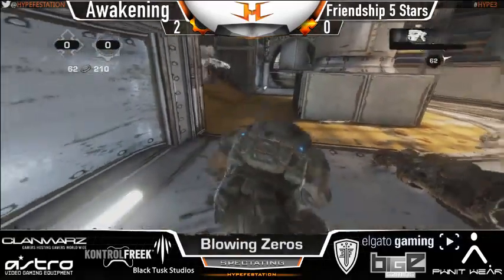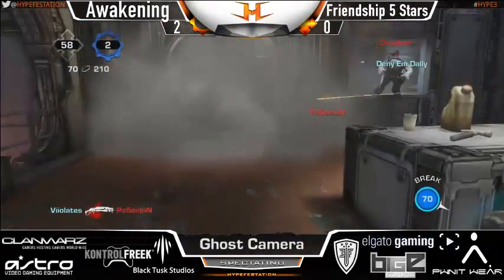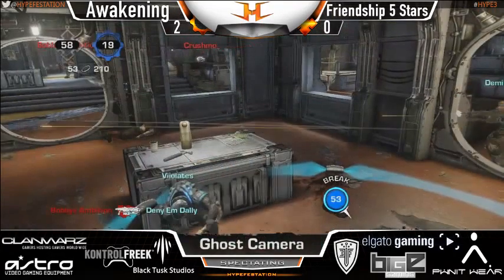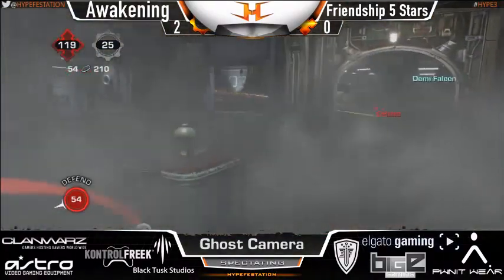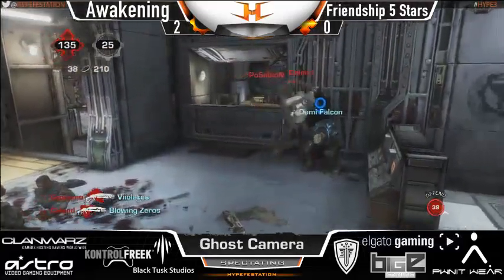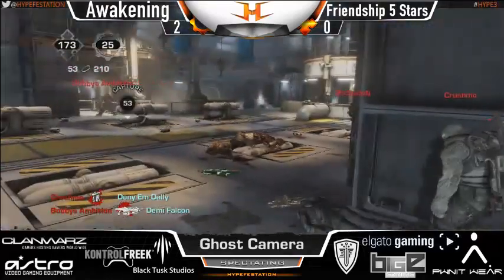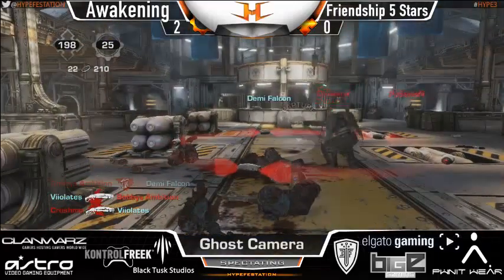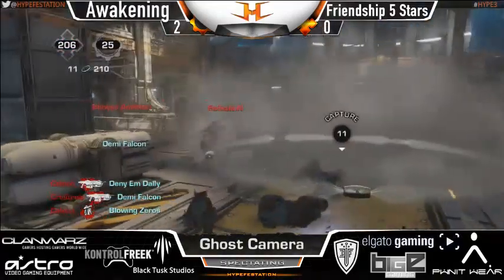Hype SJ LB Round 3: Awakening vs Friendship 5 Stars (Rustlung)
Hypefestation Summer Jam held in Philadelphia, PA August 29-31, 2014

Be sure to follow us to see more great tournaments and content from Hypefestation!